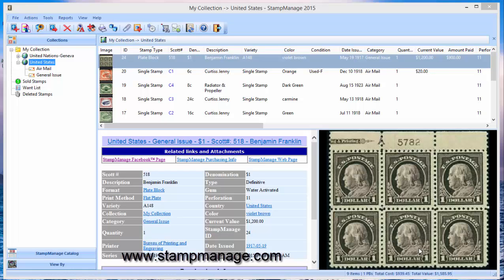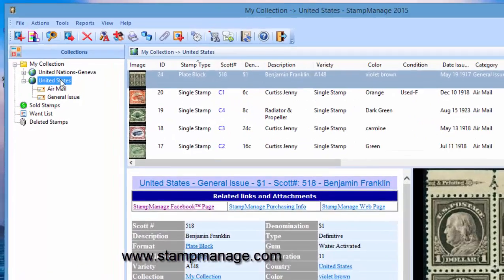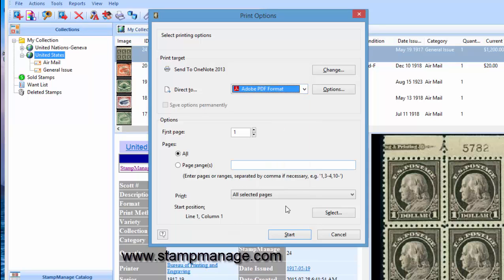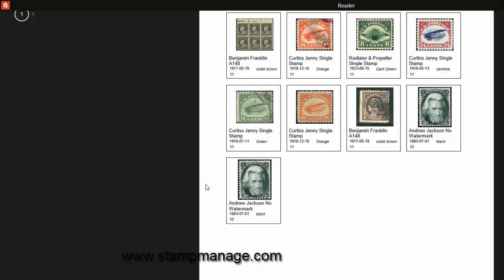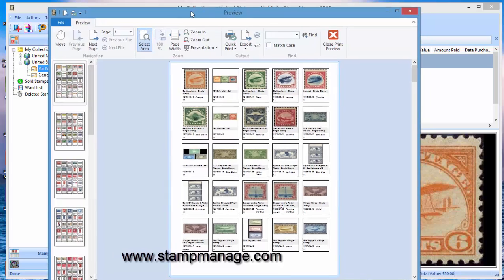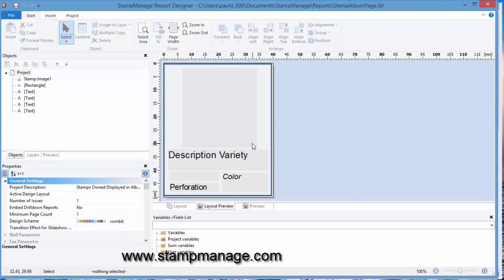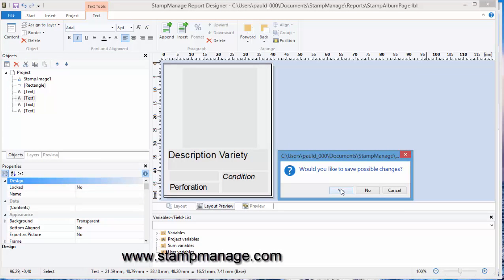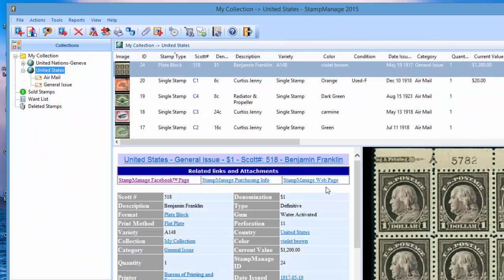Stamp Album Page Reports Using StampManage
- How to create (and change) stamp album page reports using StampManage philatelic software.